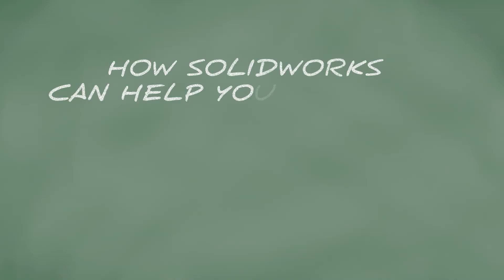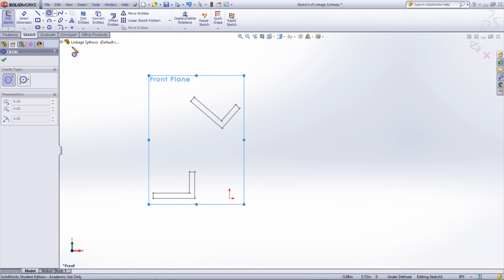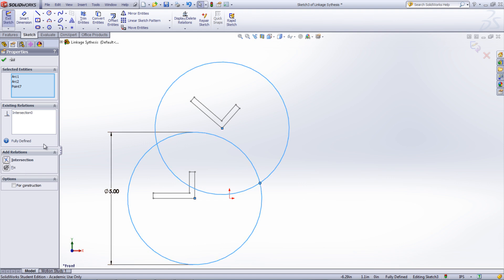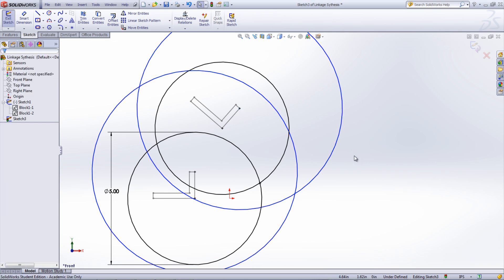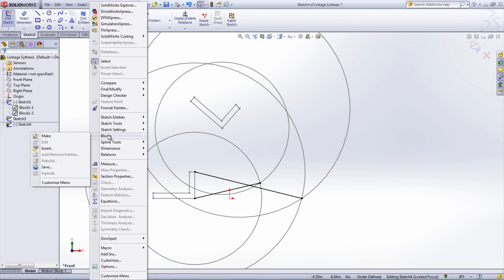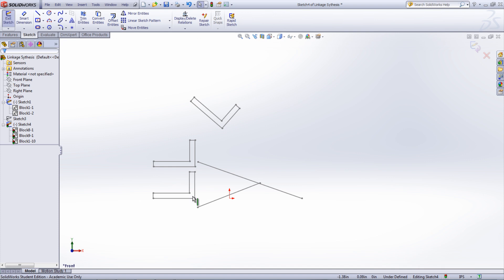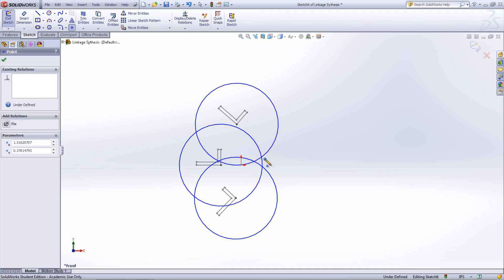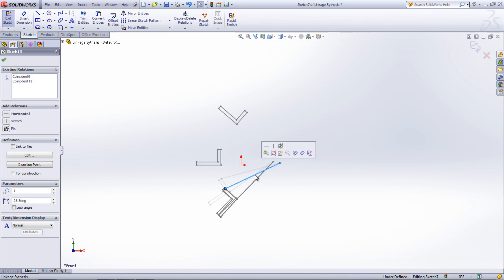Synthesizing Linkages in SolidWorks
This video shows how to accurately synthesize linkage systems within SolidWorks.  Synthesis for two and three different position systems is shown with the help of sketch blocks.  This technique is a good way to figure out the placement for linkages and easily determine the best shape for the links.  I hope this will help you understand and design linkage systems.